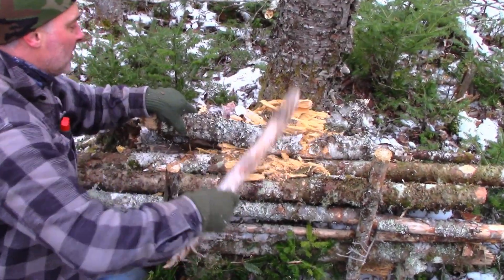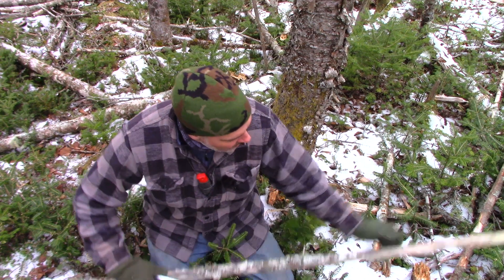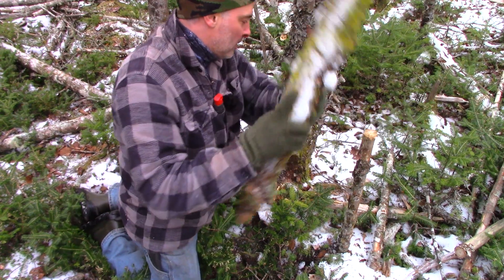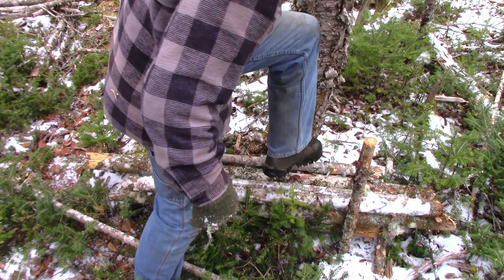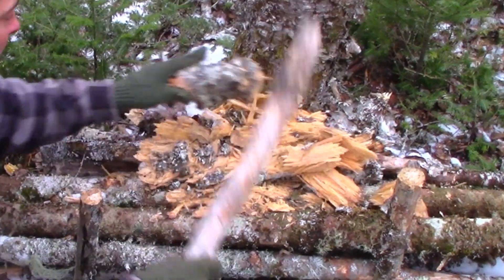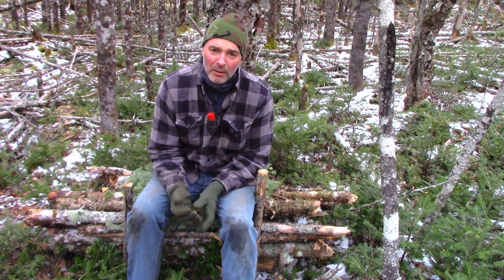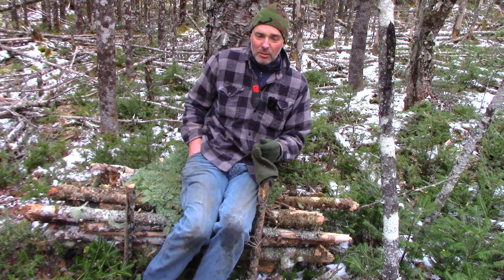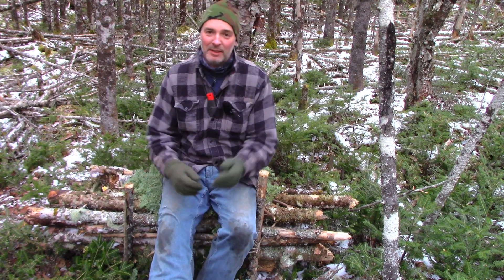Build a Comfortable Bush Chair in Minutes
Whether you are spending multiple days in the woods, or just out for the day and need to rest your body and recover by a campfire while eating lunch - it's nice to know how to make a comfortable chair quickly and easily.  In this video I show how it only takes minutes to make a very nice chair using dead trees that you find lying around on the ground.